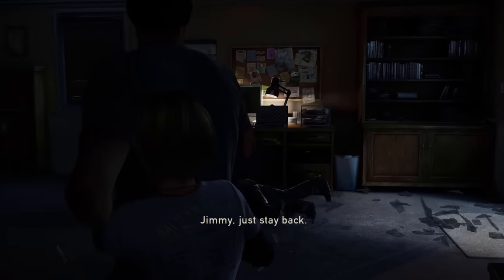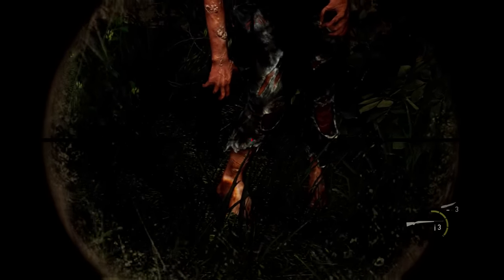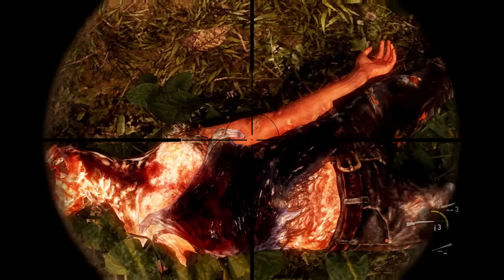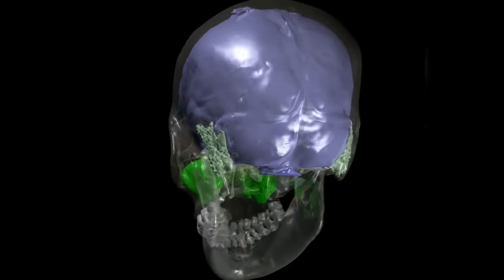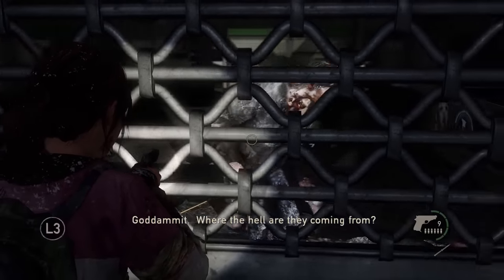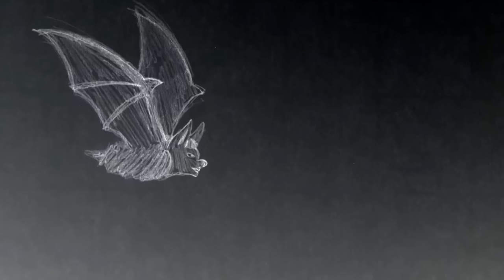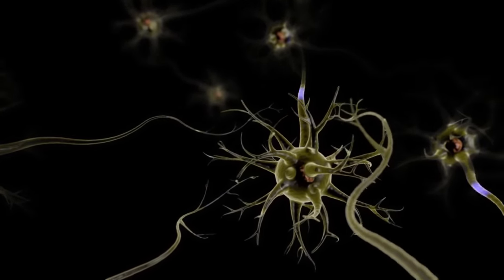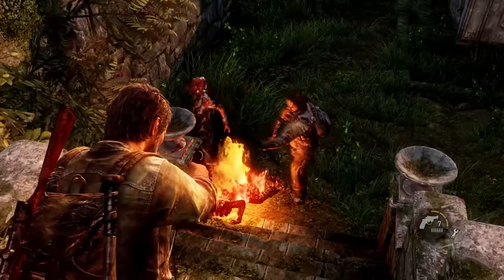Clicker Infection Stage in The Last of Us Explained | Encounters Biology Gameplay Lore Morphology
The third stage are the next to last stage of infection. I had to literally make the word different. that is what demonetized this video. Bizzare. ANYWAYS After surviving for more than a year with the cordyceps infection plaguing them, the disease is now beginning to overtake the body and specifically the face, entirely. So lets discuss what else has changed with this person, since we left off at the stalkers!